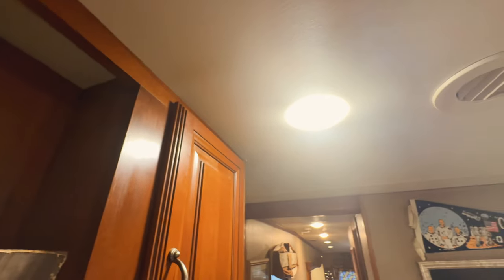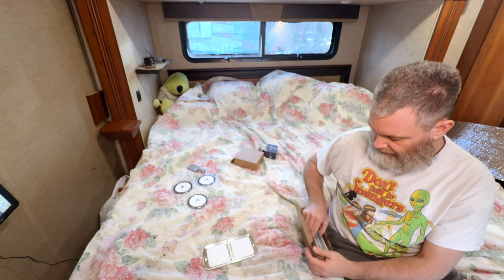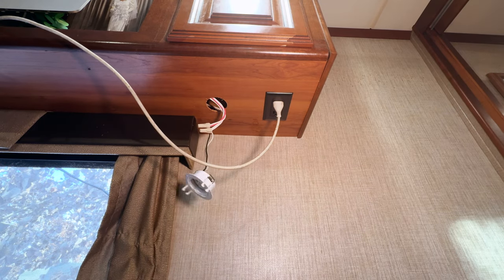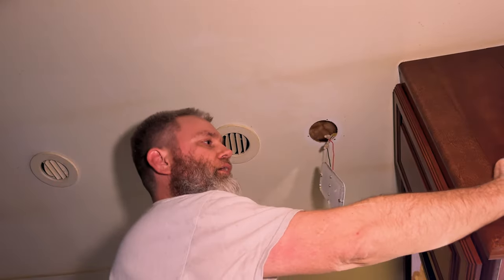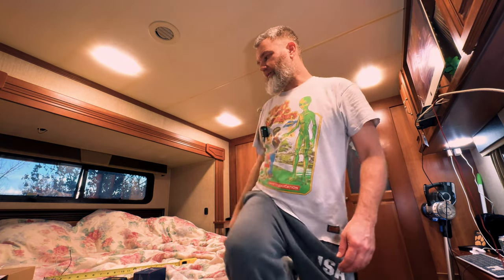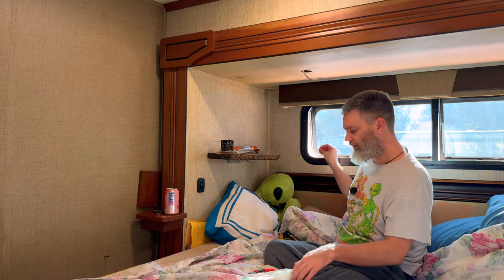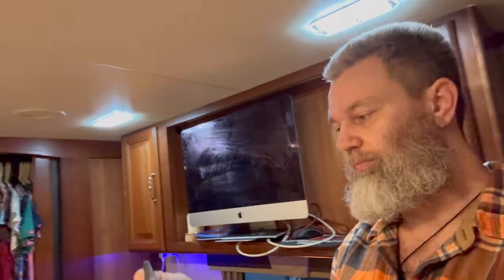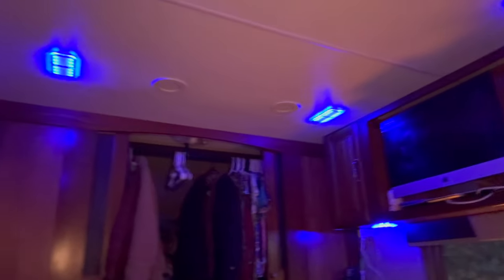Simple DIY RV Lighting Upgrade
Exploring Blue Fire LED Lights for RVs: LM800 & LM600 Review 🚍💡
In this video, we take a closer look at Blue Fire's LM800 and LM600 LED lights, two popular choices for RV enthusiasts looking to upgrade their lighting. We'll walk you through our installation process, share our firsthand experience with both models, and discuss the pros and cons to help you decide if they're the right fit for your RV.

🔹 Bluefire 600LM RV Ceiling Dome Lights
🔹 BlueFire 800LM RV Ceiling Dome Lights

✨⭐ MY FAVORITE RV ACCESSORIES ⭐✨

ESSENTIALS:
✅ Camco Rhino EXTREME Flex Sewer Hose & Elbow Kit
✅ Camco RV Water Filter
✅ CARMTEK Camper Leveler
✅ Power Watchdog Surge Protector
✅ Water Pressure Regulator
✅ Camco 25-Ft Heated Water Hose for RV
✅ Full Automatic Washing Machine
✅ Collapsible Extension Telescoping Ladder
✅ RVLevelerPRO, Leveling System
✅ Propane Tank Gas Gauge Leak Detector

WINTER RVING
✅ Big Buddy Portable Propane Heater 18,000 BTU
✅ Mr. Heater Buddy 4,000-9,000-BTU
✅ Propane Adapter Hose for Mr. Heater Buddy Heater
✅ Fan for Mr Buddy Heater
✅ Castle Wood Pellet Stove
✅ Selkirk Pipe Kit for Pellet Stove
✅ (used in 2023) SmartSHIELD -3mm 48 inchx100 Ft ReflectiveINSULATION roll
✅ SmartBUBBLE- 48"x100ft Reflective Insulation roll
✅ Bubble Reflective Foil Insulation, 6 inch x 50 Ft
✅ (UPDATED use this tape) Aluminum Foil Tape 2 Inches x 108 Feet 5.9 Mil Extra Thick RVING
✅ Nature's Head Self Contained Composting Toilet
✅ Premium Coco Coir Compressed
✅ Heat Cable with 6ft Lighted Plug, 120V 8w/ft, 75ft Heating Cable
✅ RecPro RV Tank Heater Pad
✅ Facon RV Gate Valve Heater Pad
✅ Facon Battery Heater Pad Thermostatically Controlled
✅ Kat's - Battery Thermal Wrap
✅ AcuRite Iris (5-in-1) Wireless Indoor/Outdoor Weather Station

EXTERIOR:
✅ Carmtek 10 Digit Keyless Entry RV Door Lock
✅ X-Shaped RV Stabilizer Wheel Chock
✅ Valterra Universal RV Stabilizer

OUTDOOR GEAR:
✅ Blackstone Griddle 22”
✅ Blackstone Griddle 28"
✅ ASMOKE Portable Pellet Smoker Grill
✅ 24Pcs Griddle Accessories Set

INDOOR GEAR:
✅ Crux Sous Vide Precision Cooker
✅ KITCHEN BLOW TORCH
✅ Vacuum Sealer Machine
✅ Ninja Air Fryer
✅ Presto Electric Pressure Cooker
✅ Geek Chef Espresso Machine
✅ Ninja Coffee Maker
✅ Kitchen Perfection Handmade Meat Cleaver
✅ KYOKU Kiritsuke Chef Knife 8.5"

My Filming Gear:
✅ 2023 MacBook Pro Laptop M3 Max
✅ Apple iPhone 15 Pro Max
✅ GoPro HERO12
✅ Hollyland Lark Max Wireless Lavalier Microphone
✅ SAMSUNG T7 Shield 4TB Portable SSD
✅ SmallRig All-in-One Video Kit